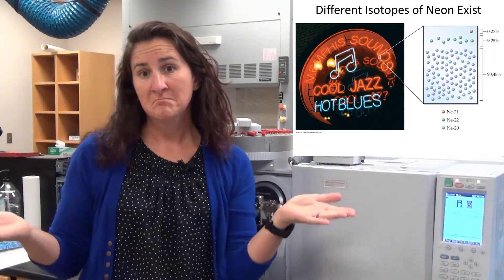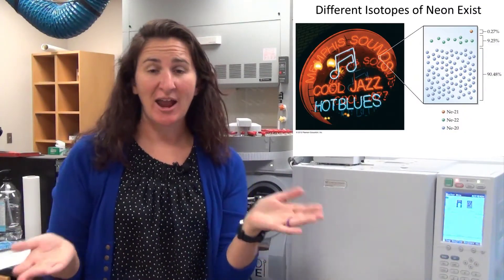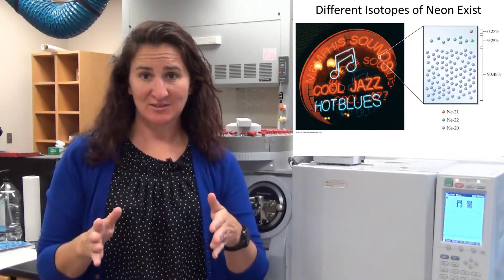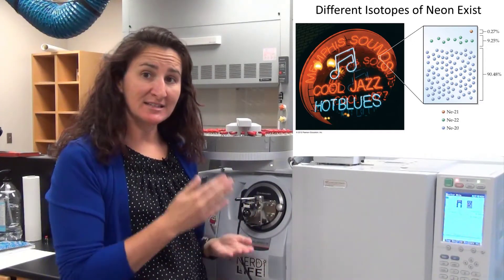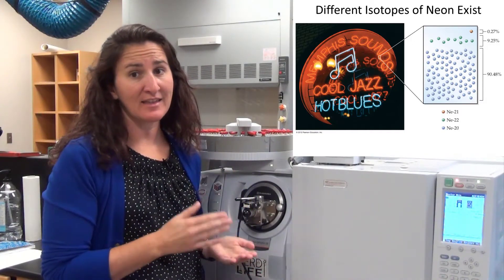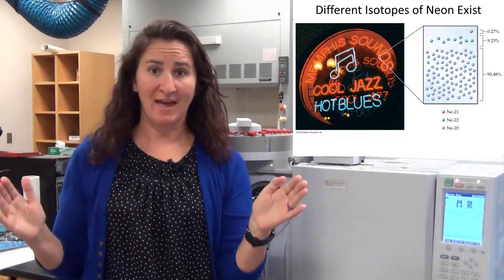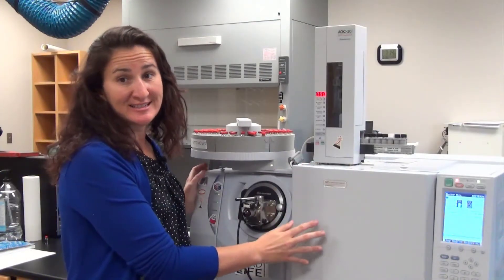3a Isotopic Abundance and Mass Spectrometry